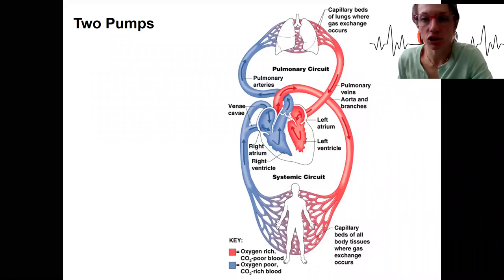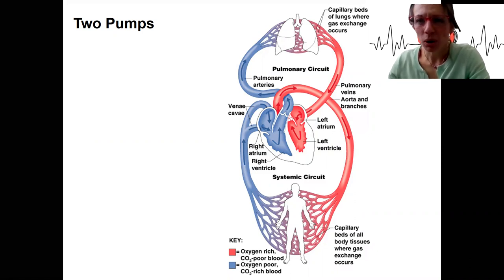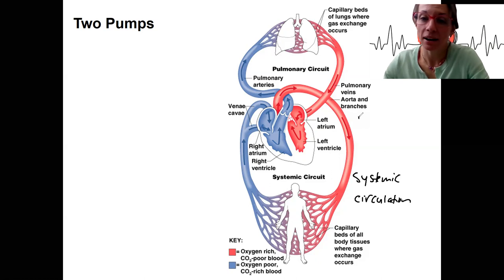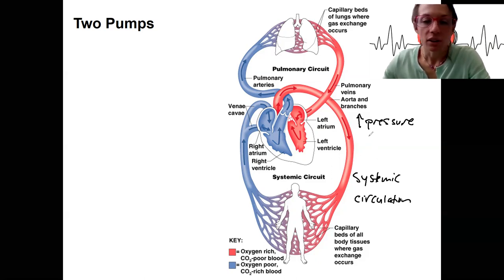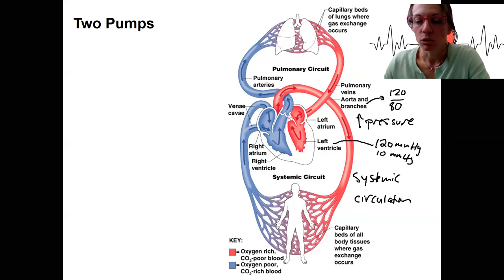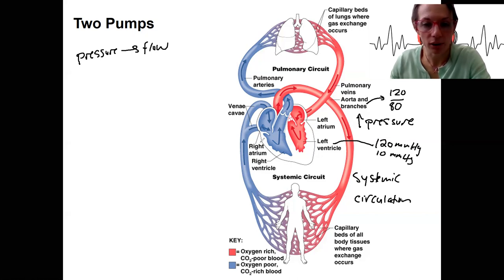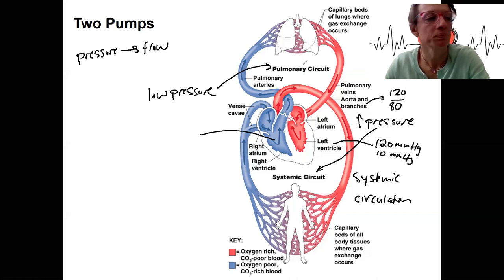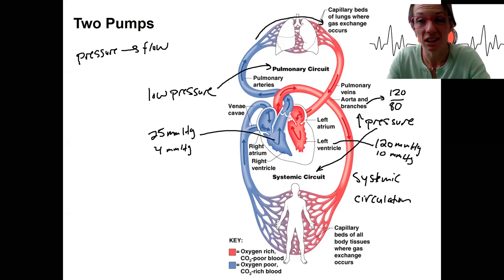5.4 two pumps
Compare and contrast pressure and volume changes of the left and right ventricles during one cardiac cycle.